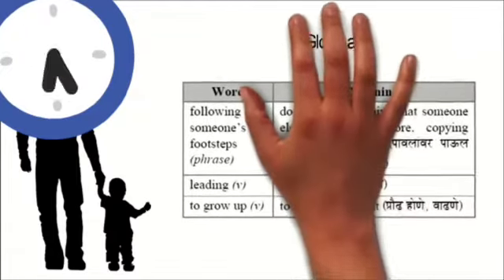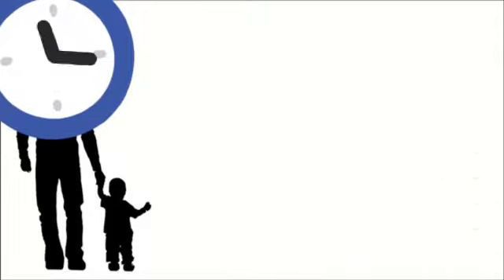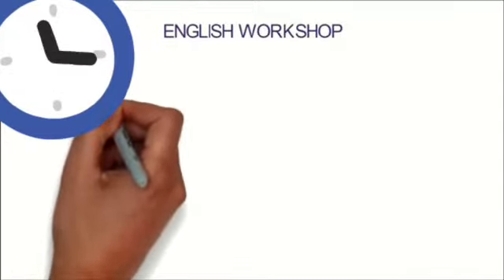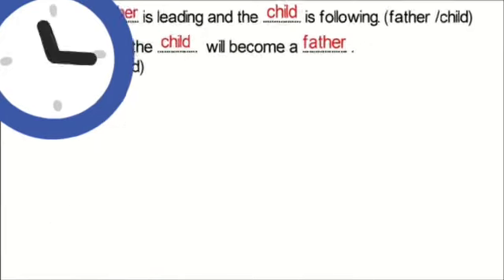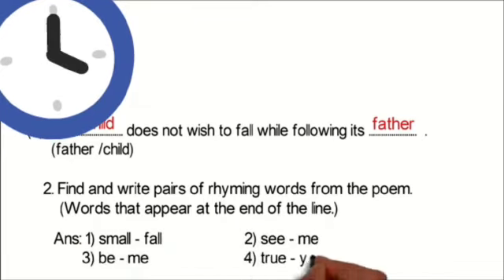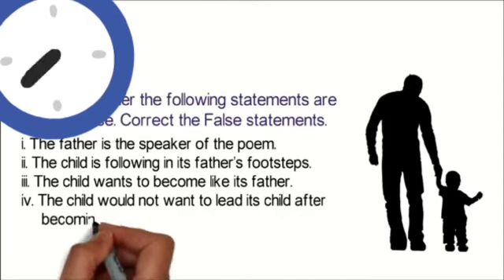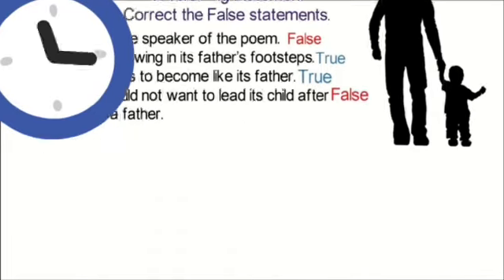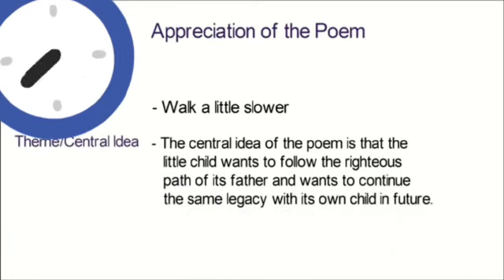9 std
Subject : English
1. poem
Walk a little slower Daddy
Glossary and English workshop